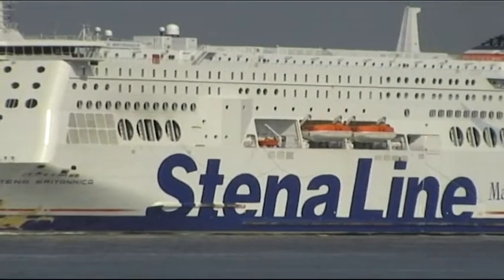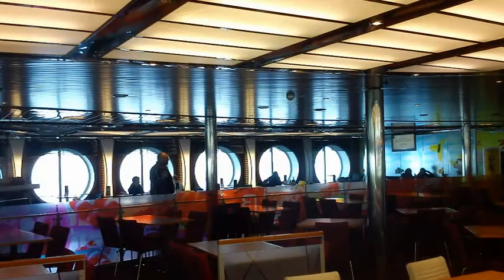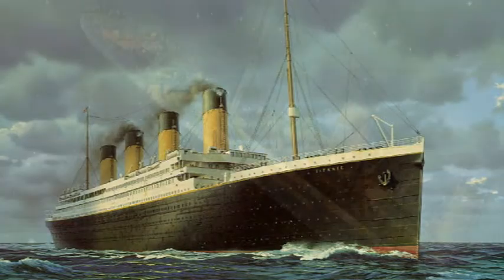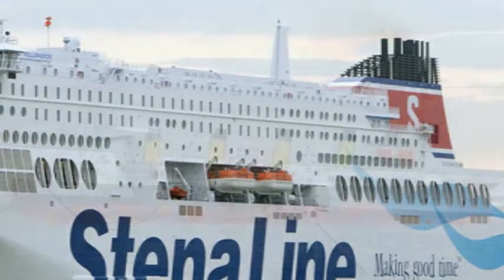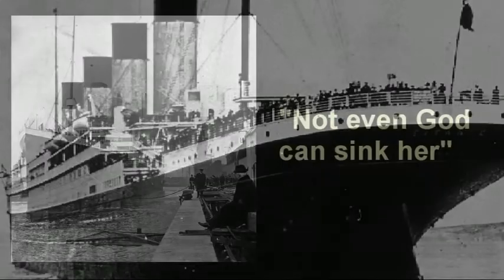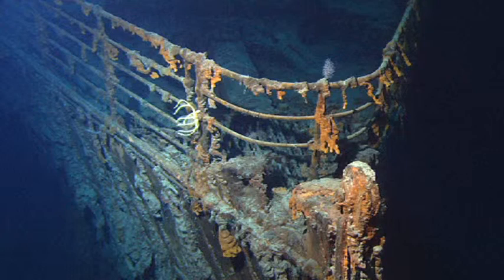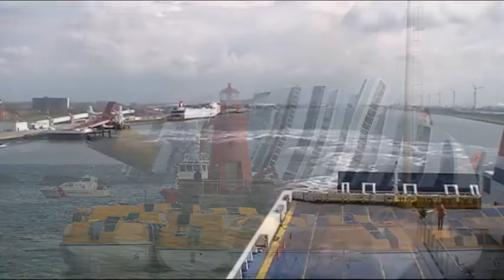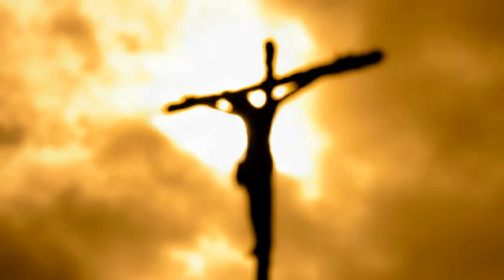A Century Apart: a tale of two ships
An ocean liner and a a superferry 100 years apart.   What's the difference apart from 5.5km of parking space?  Listen on.